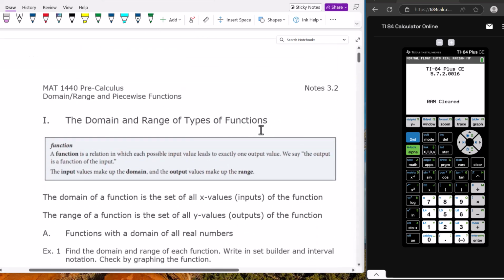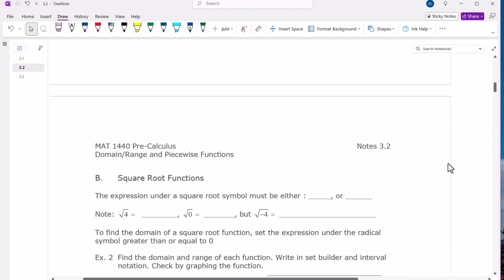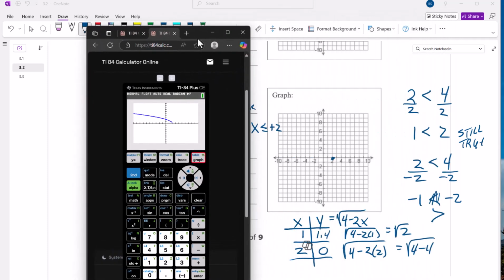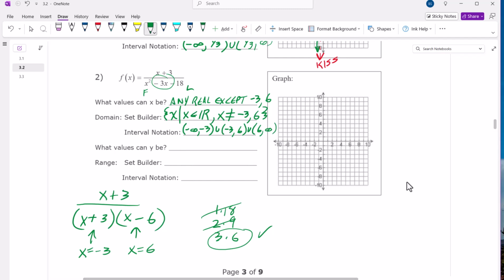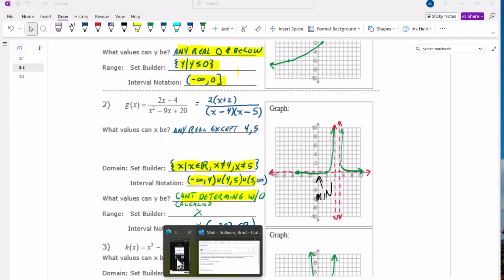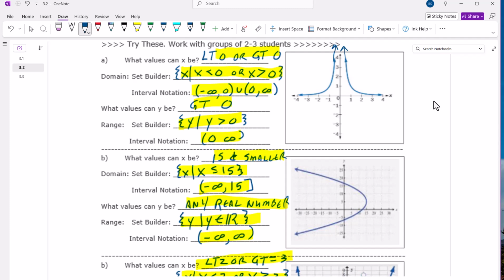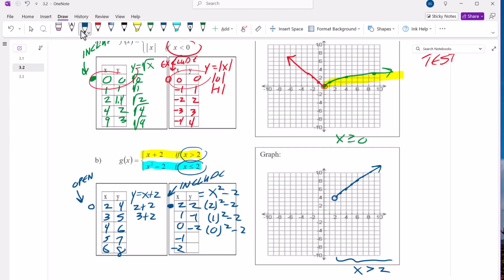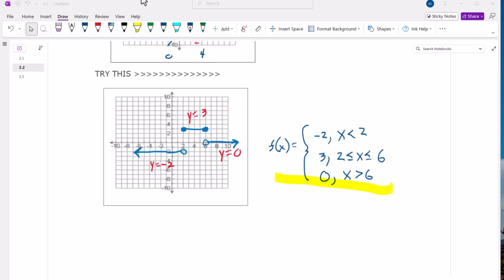M1440 Video 3.2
domain and Range of Functions given as equations, domain and range from a given graph, graphing piecewise functions